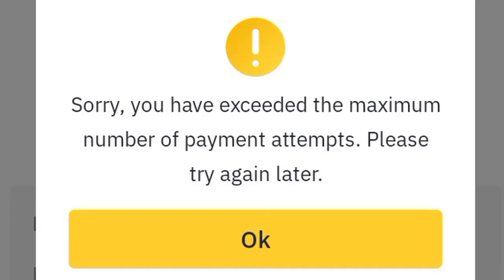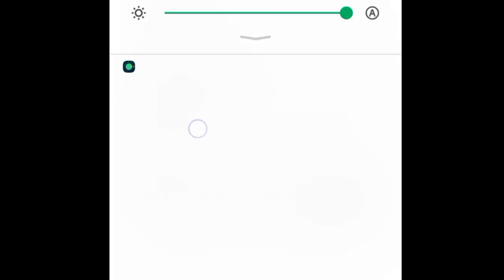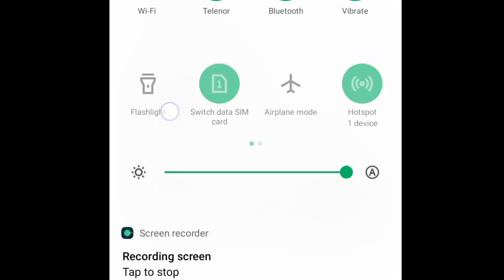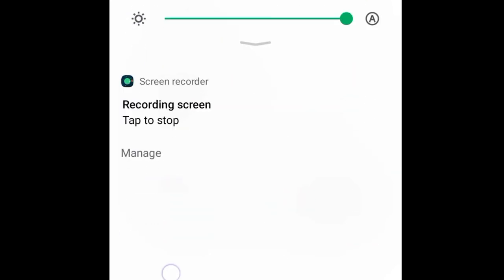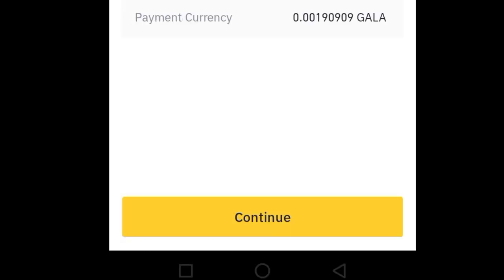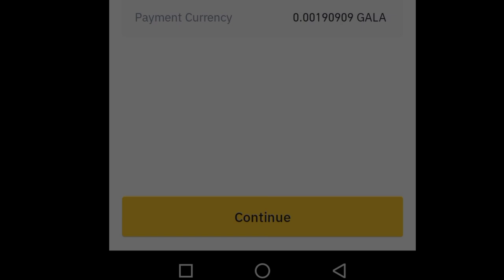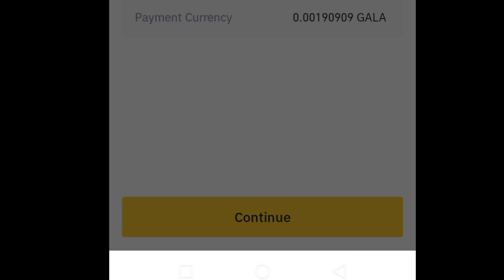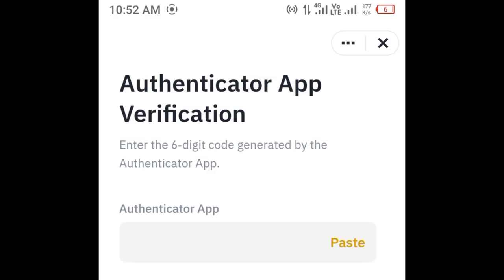Sorry you have exceeded maximum no of payment attempts error in BINANCE App Solution